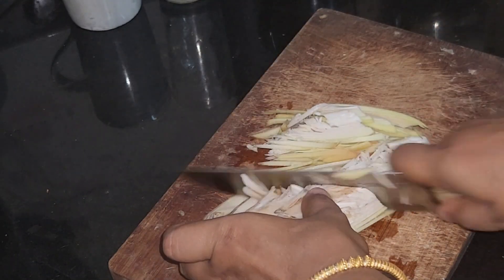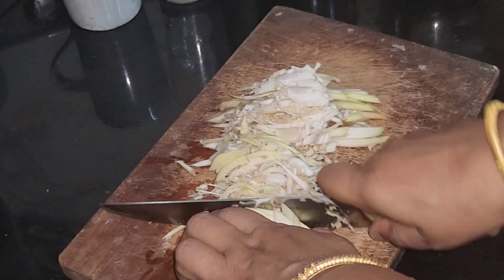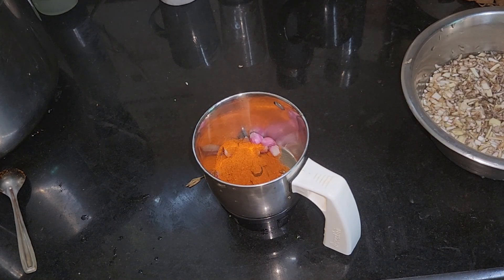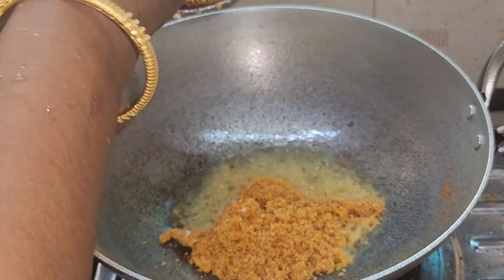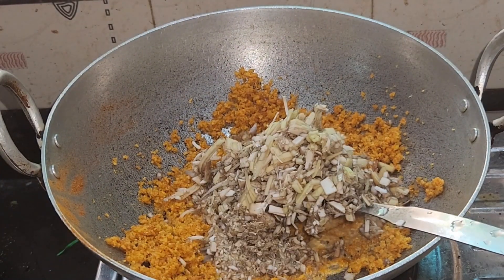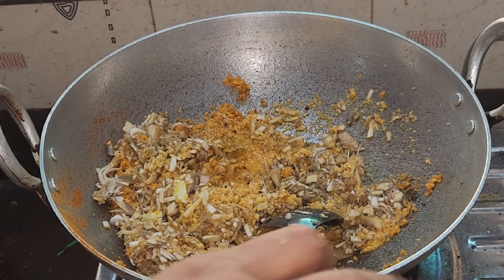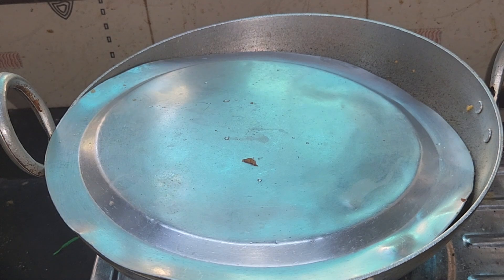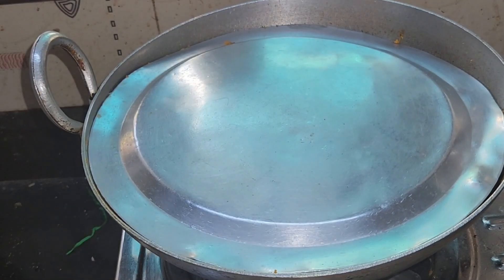ഊണിനു പച്ചക്കറി ഒന്നും ഇല്ലേ.. ഈ തോരൻ ഉണ്ടെങ്കിൽ ചോറിനു വേറെ ഒന്നും വേണ്ട